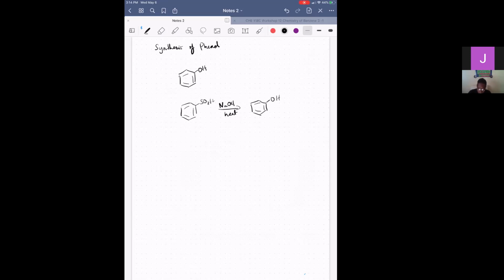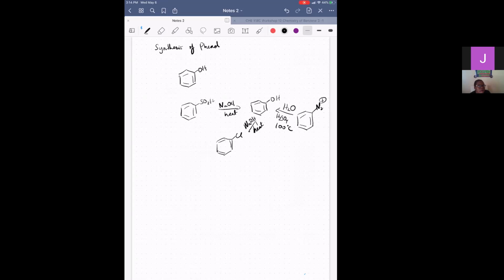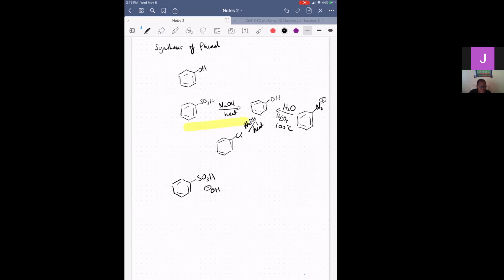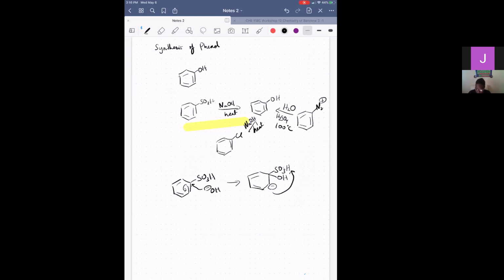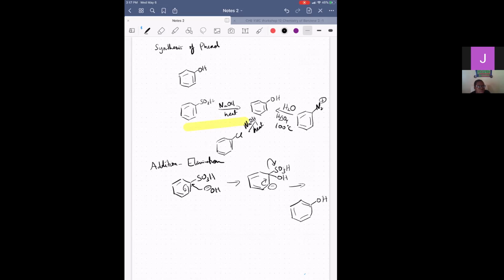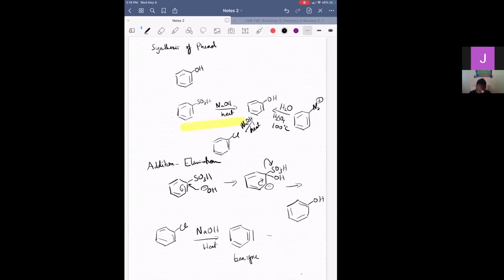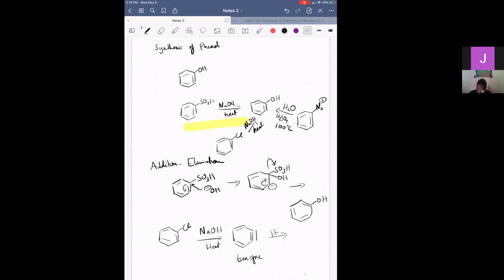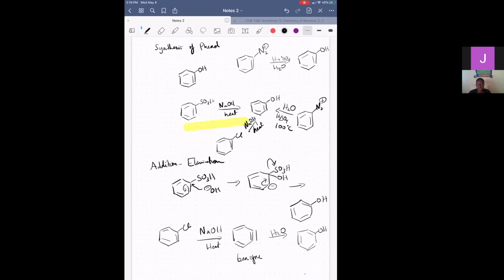Chem 118C Phenol Synthesis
Chemistry of Benzene III